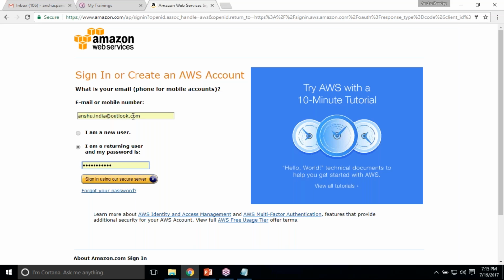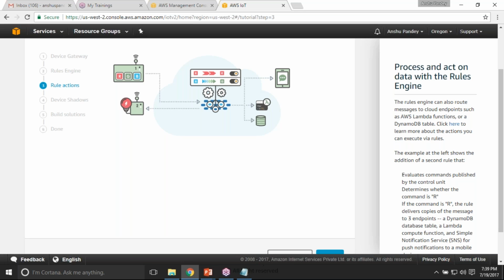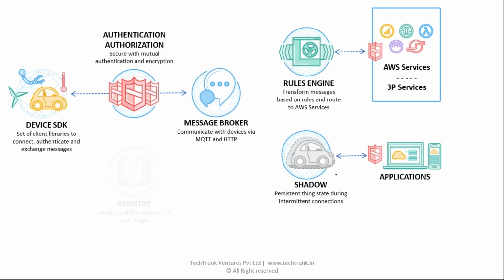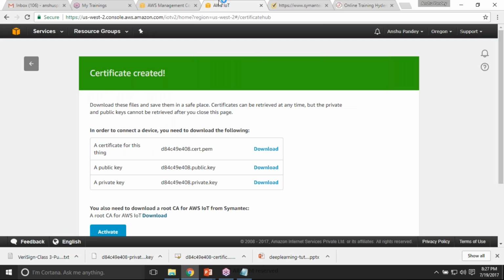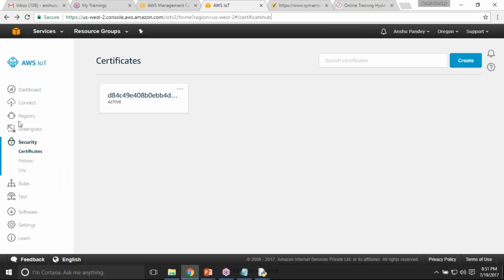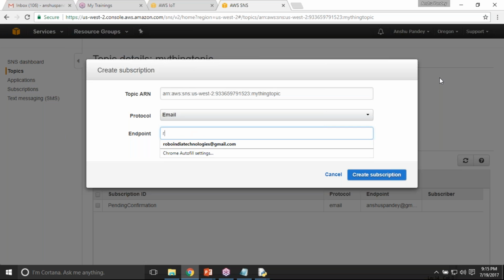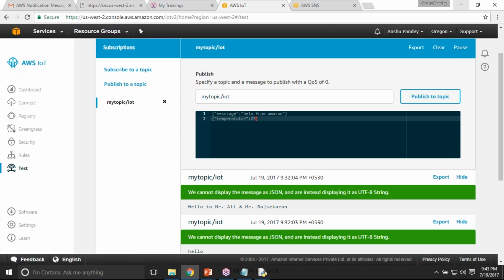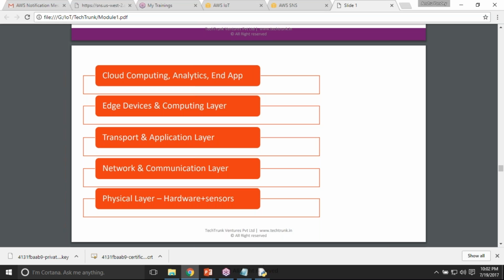IoT with AWS Tutorial- IoT Training by TechTrunk Ventures Pvt Ltd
Internet of Things with AWS Tutorial, How AWS IoT Works and how to connect any device to AWS, TechTrunk Ventures Provides Certified Training Course on Internet of Things (IoT).